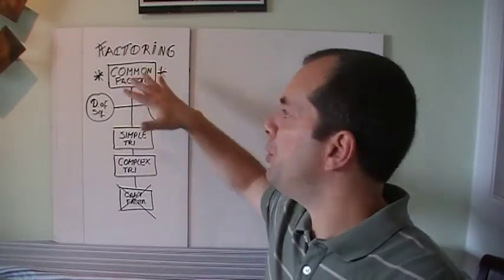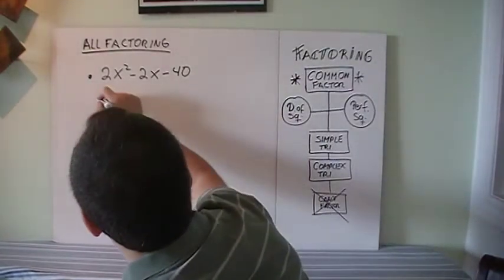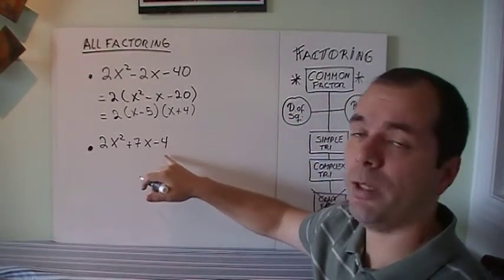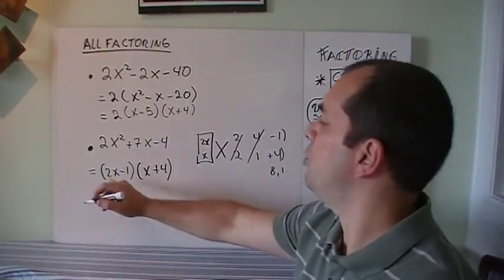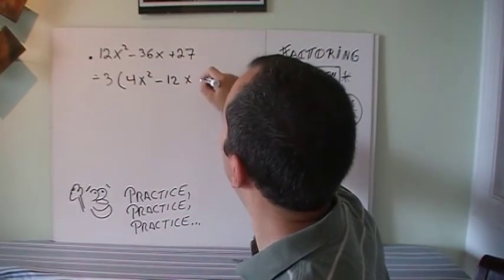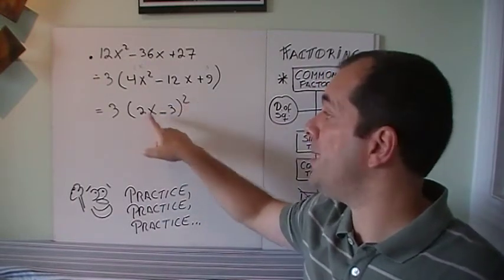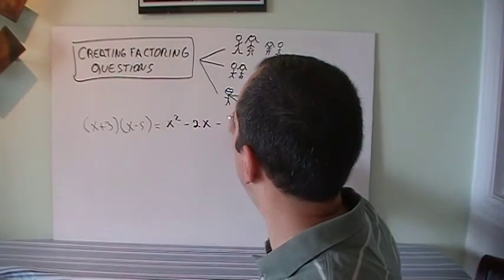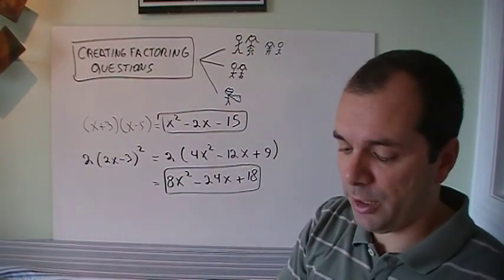Factoring: All cases!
Now that we have studied all cases one by one, this video will show you how to follow a decision tree to figure out which method to use for each factoring question.